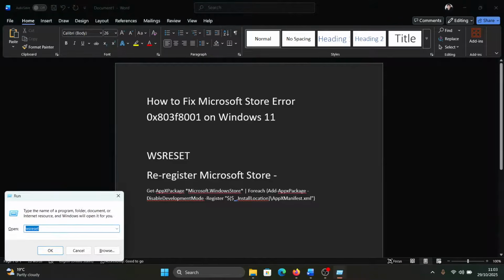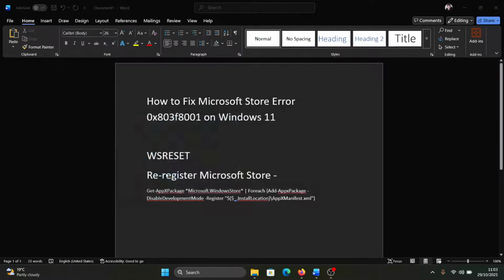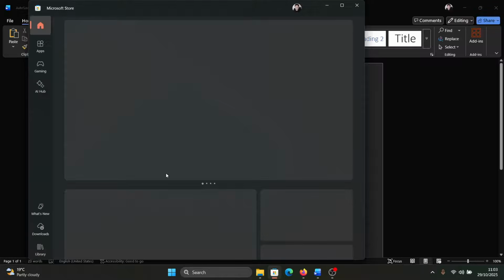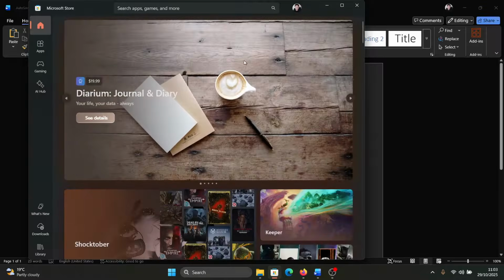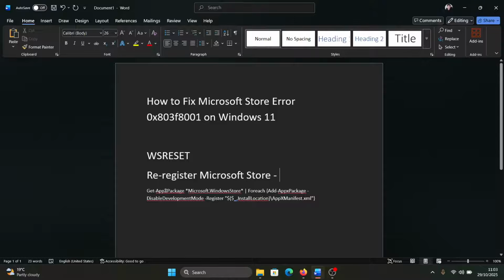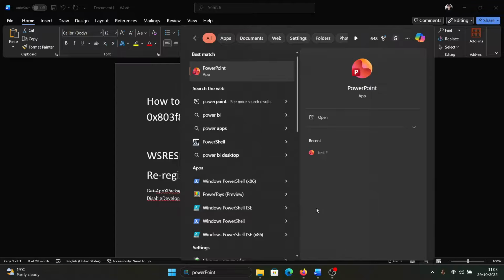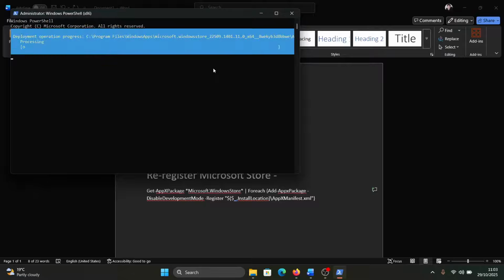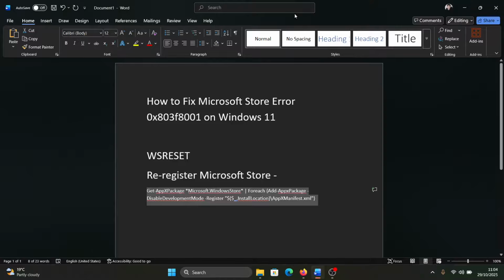How to Fix Microsoft Store Error 0x803f8001 on Windows 11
Video Title : How to Fix Microsoft Store Error 0x803f8001 on Windows 11

If you wish to Fix Microsoft Store Error 0x803f8001 on Windows 11 then please watch this video.